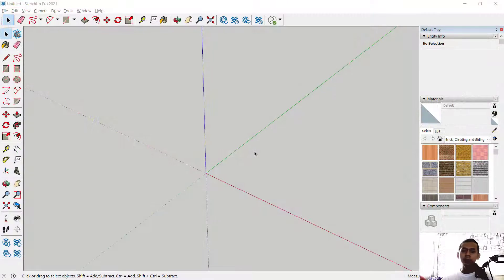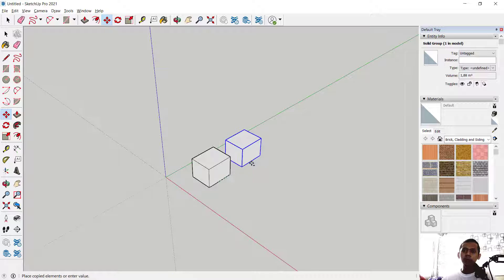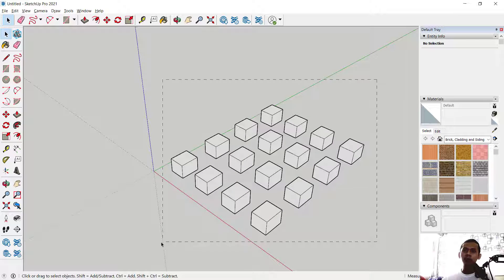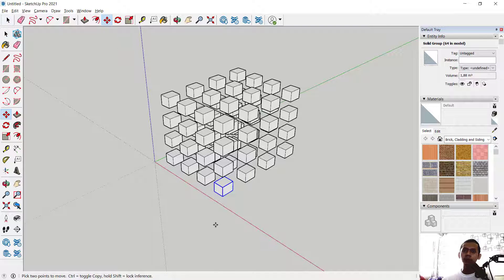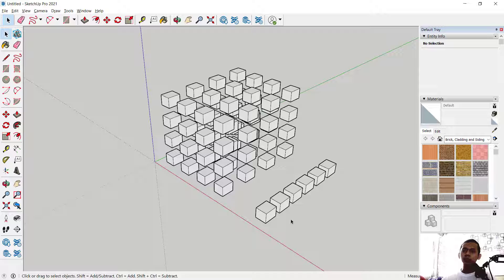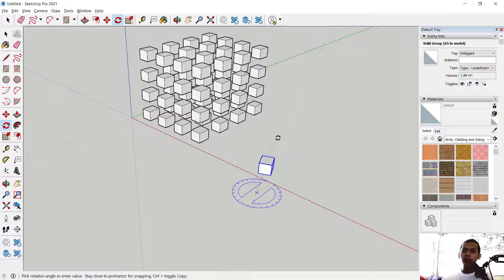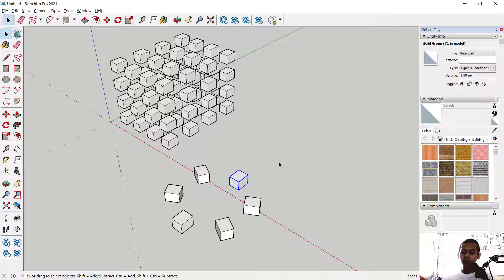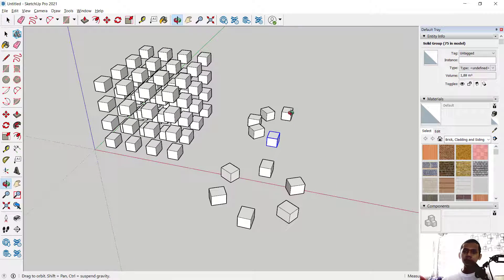Sketchup How To Array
Learn sketchup basic tutorial how to create rectangular and polar array